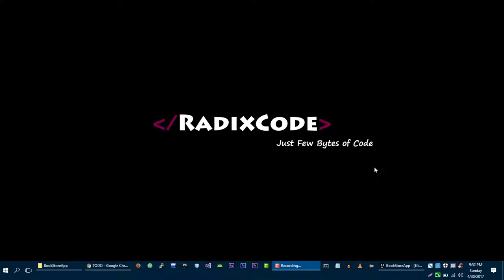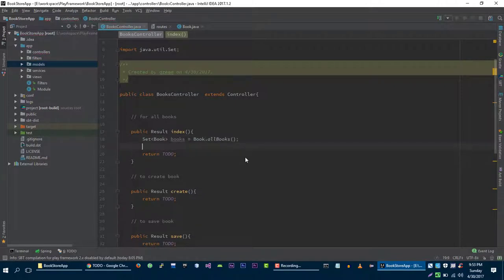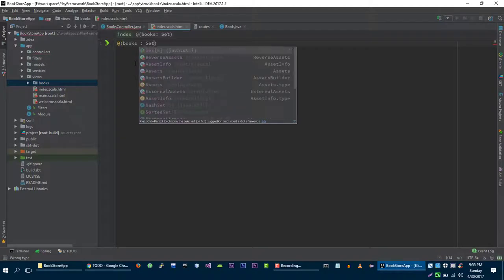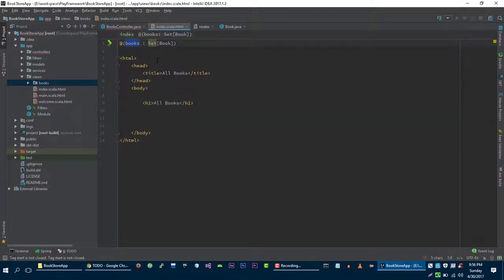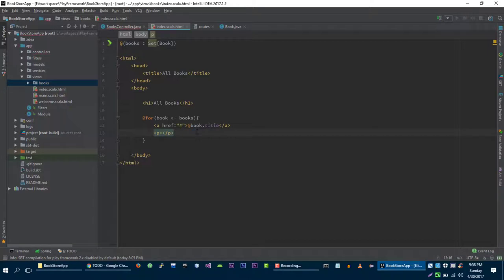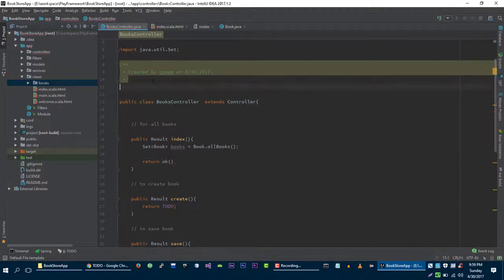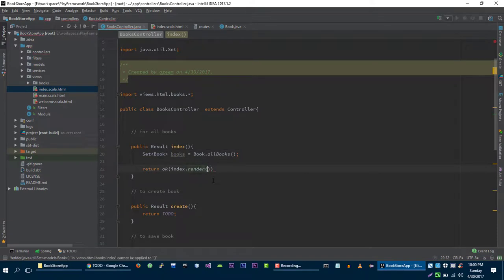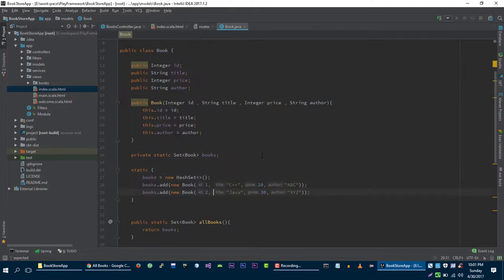Play Framework Tutorial # 13 | Index Method of BookStore Application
In this video, we will start working on our BooksController and we will get all the books from Books model and then pass books from controllers to view and will display all those books in view.

You Can Download this App from Github